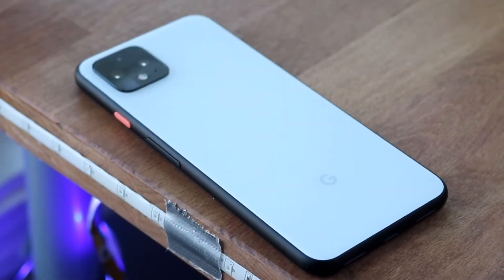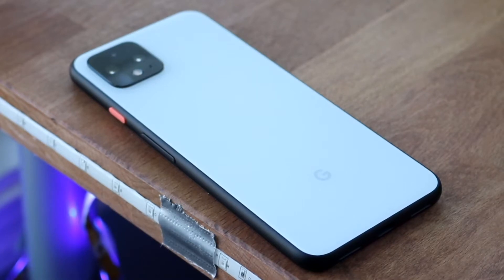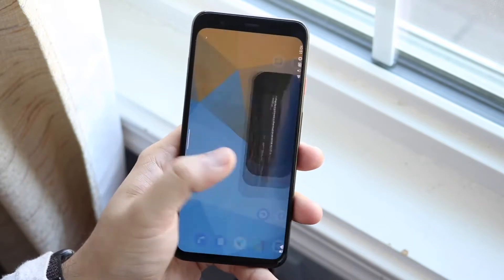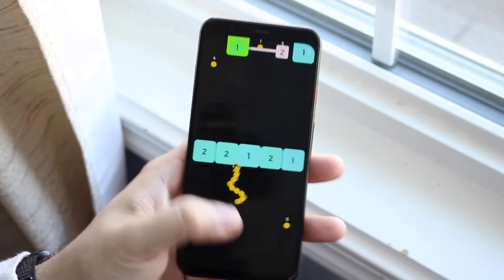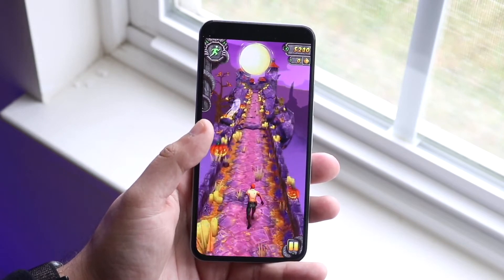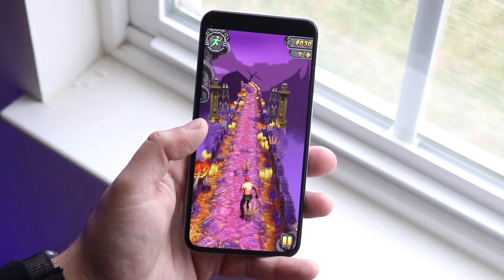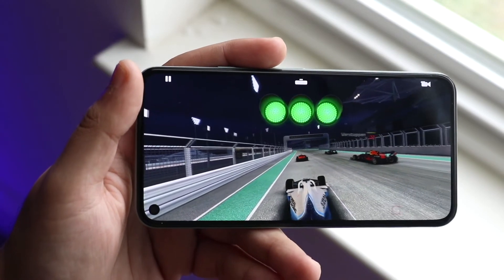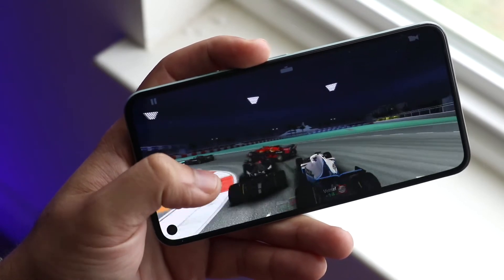Google Pixel 5 Vs Google Pixel 4 Battery Comparison